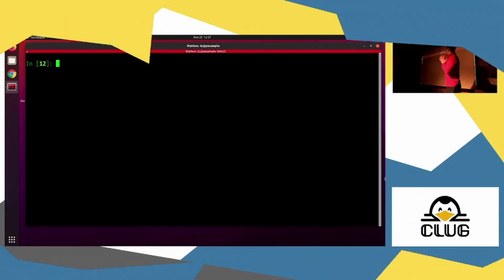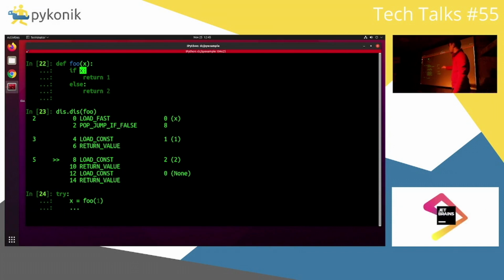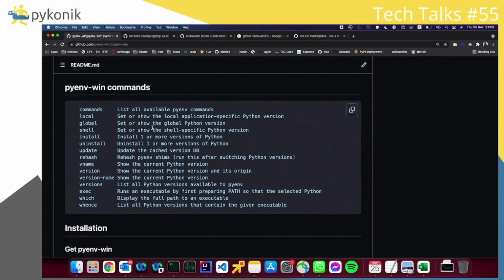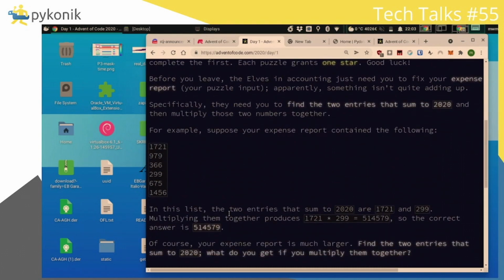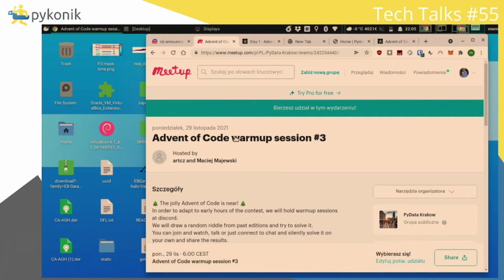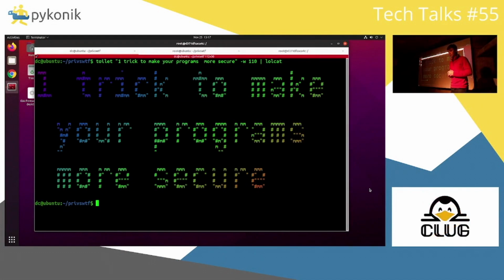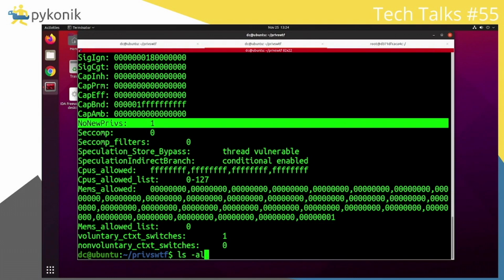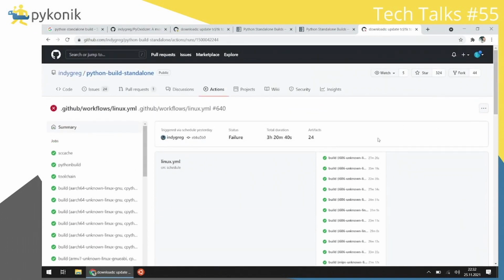Lightning Talks - Pykonik Tech Talks #55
Lightning talks is a form of quick, 5 minute talks made "on spot". Everybody attending the event can request a slot and take a mic to speak on the stage, as long as slots are available. Usually slots are distributed in first-come first-serve fashion.

This is a recording from Pykonik Tech Talks #55 event, originally hosted on 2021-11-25 in Klub Re in Cracow and streamed online on this YouTube channel.

If you're interested in future events, find us on our